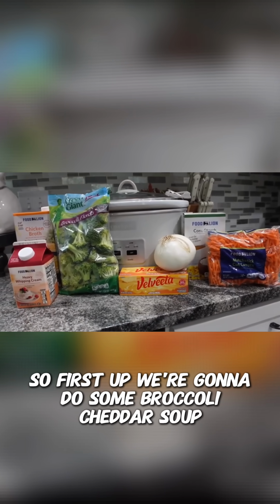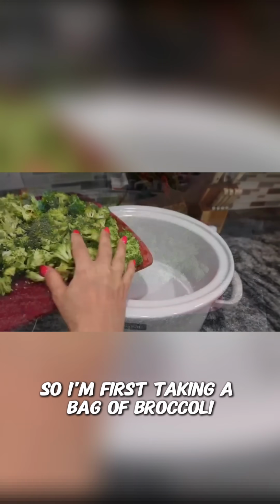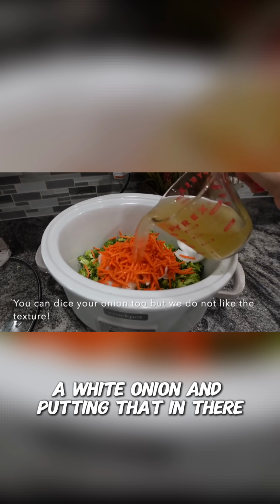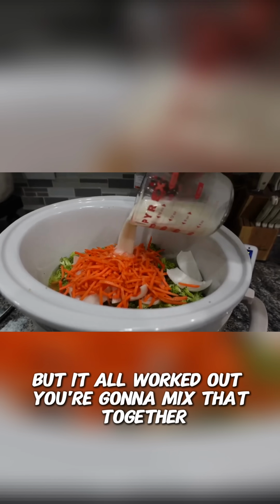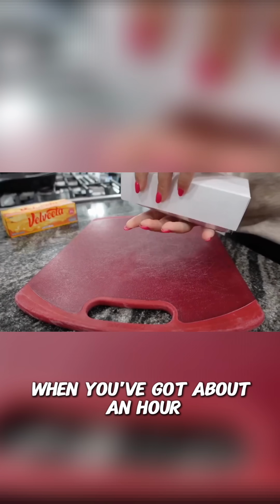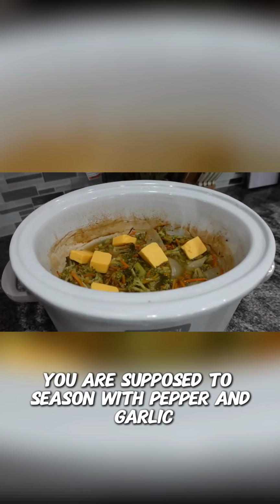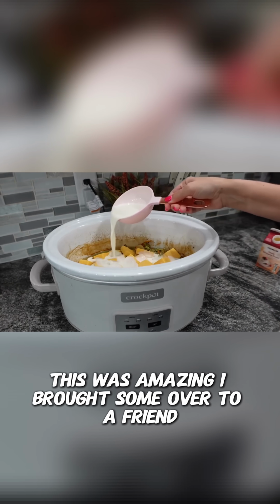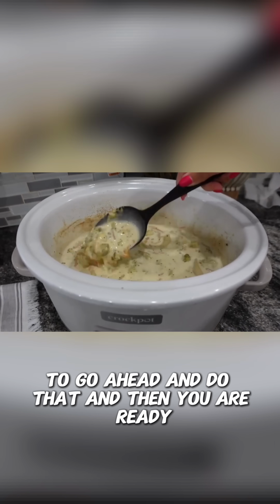Crockpot Broccoli Cheddar Soup 🥦🧀 Easy Cozy Dinner Recipe!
This crockpot broccoli cheddar soup is rich, creamy, and packed with cheesy flavor! 🧀🥦
Just toss everything into your slow cooker and let it simmer into the perfect cold-weather dinner.
Serve it in a bread bowl or with crusty bread for the ultimate comfort meal!

📌 Save this recipe for your next easy dinner night!